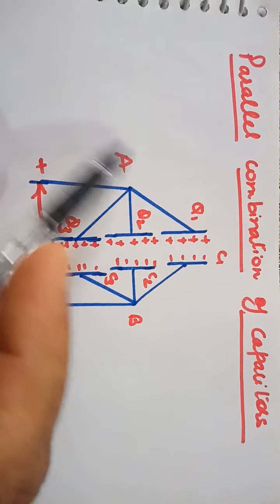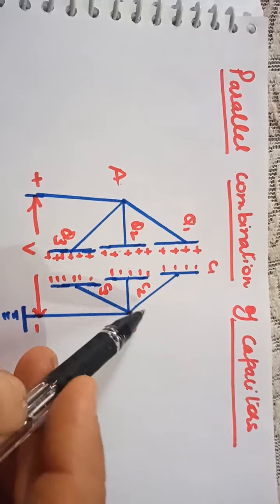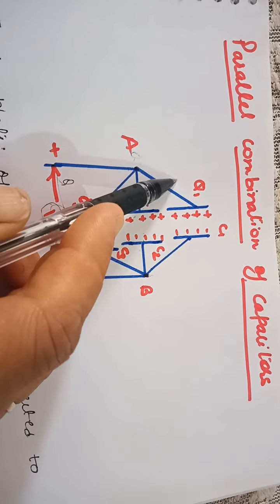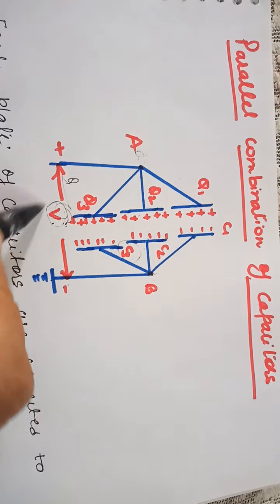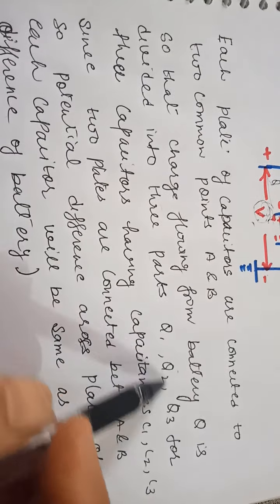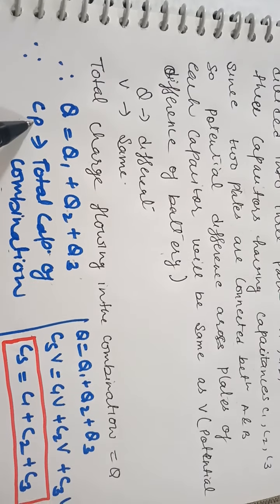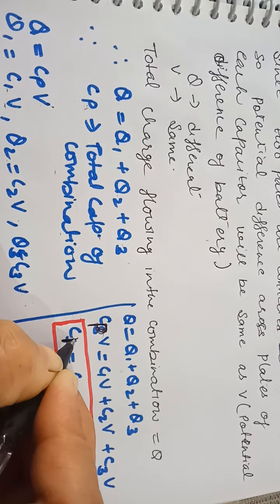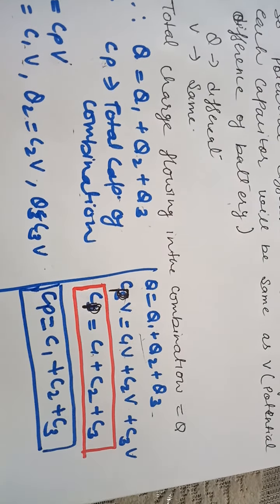parallel combination of capacitors